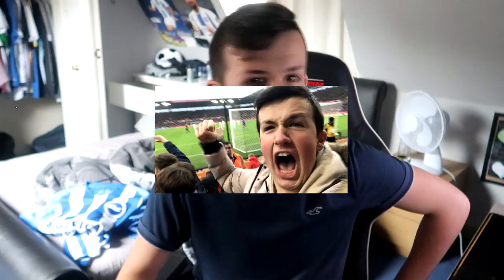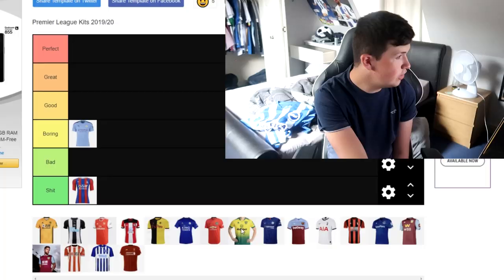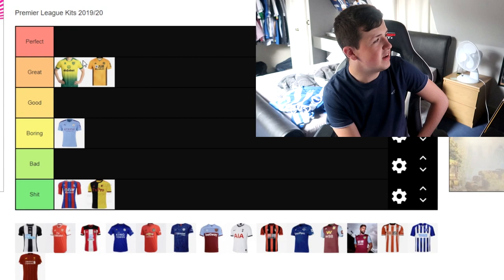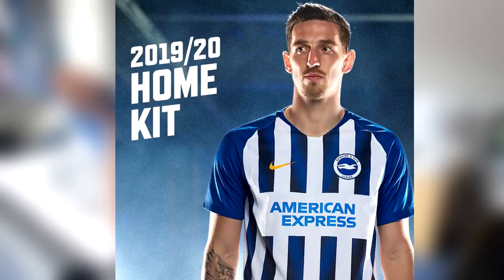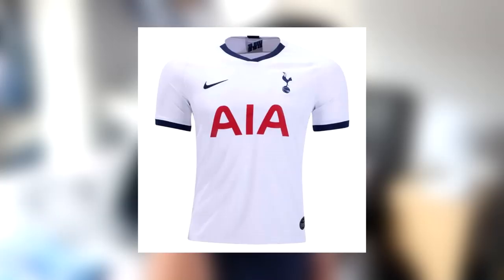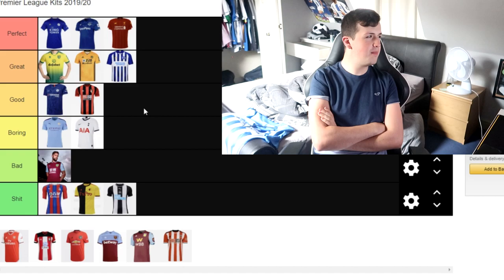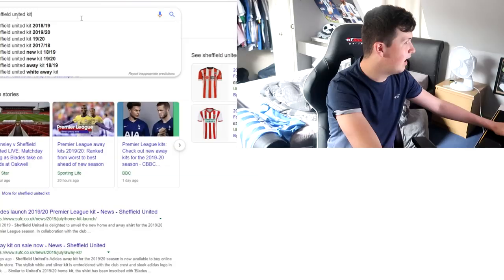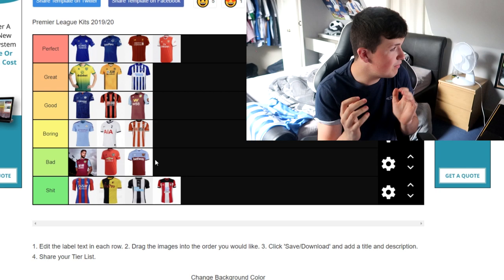RANKING PREMIER LEAGUE *HOME KITS* - ADIDAS MASTERCLASS!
Ranking Premier League Home Kits! Some horrific and beauty's in this! Enjoy!